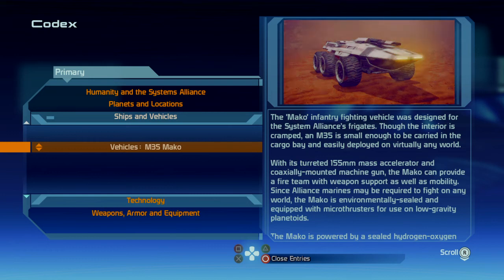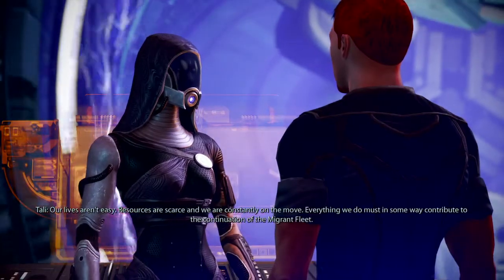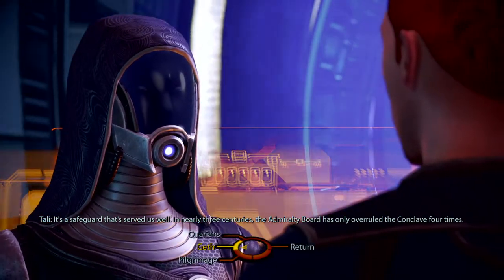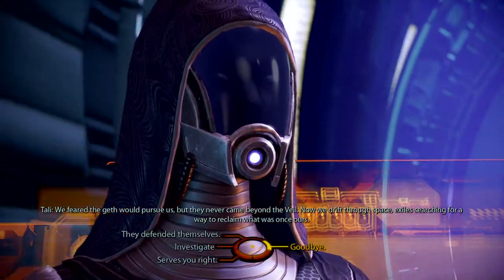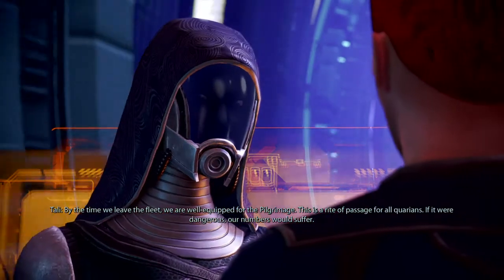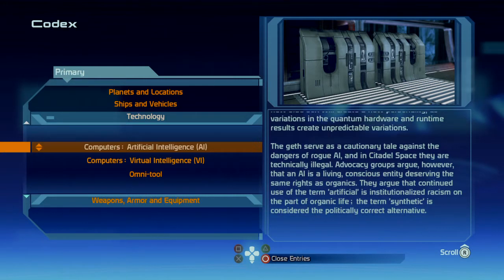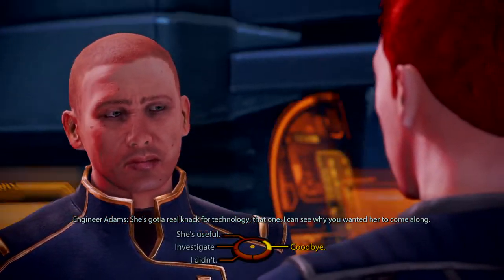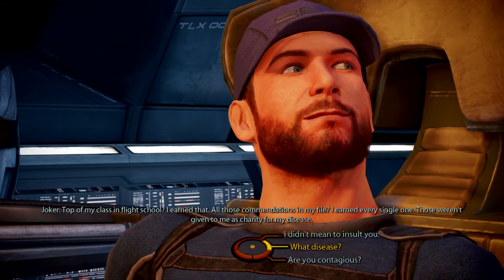Mass Effect™ Legendary Edition Season 1, Episode 5: Rookies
Adrift among the distant stars, Commander Shepherd and Tali Zorah get to know the crew of the Normandy while on the hunt for privateers on Xiwan.